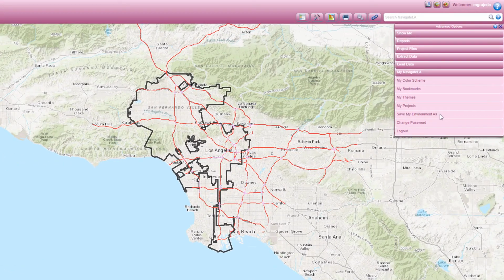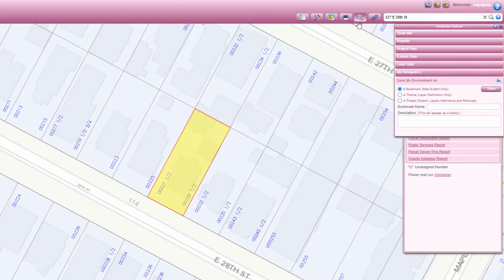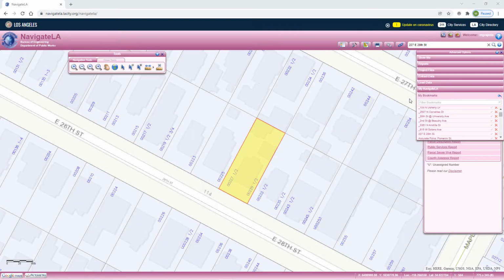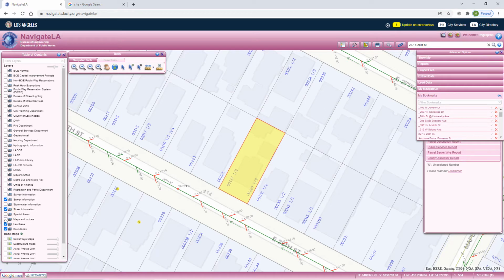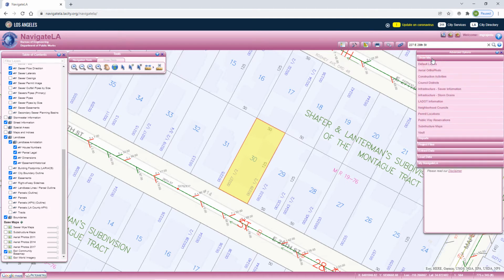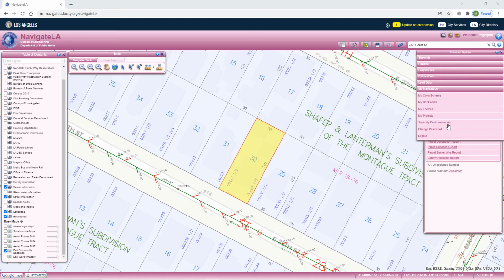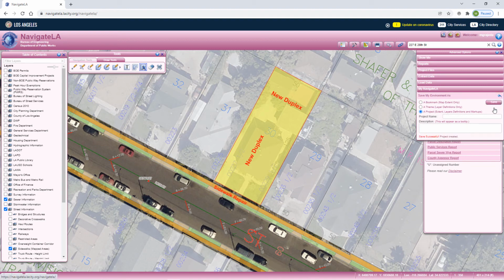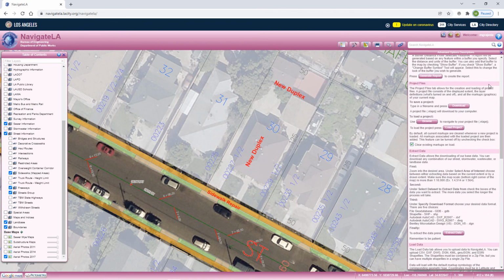Save My Environment As - Advanced Options | NavigateLA Tutorial | City of Los Angeles (BOE)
This video shows you how to use the Save My Environment As option within My NavigateLA to create/save one of three types of environments: Bookmark, Theme, or Project.

Note: This option is only available when logged into your My NavigateLA account in the Advanced Options panel.

Video Content
00:00 Intro
00:09 Save My Enviornment As Option Overview
01:01 Save My Enviornment As...Bookmark
02:39 Save My Enviornment As...Theme
03:00 Benefits of Using Themes
06:11 Save My Enviornment As...Project
09:02 Help
09:26 Outro - Contact Us